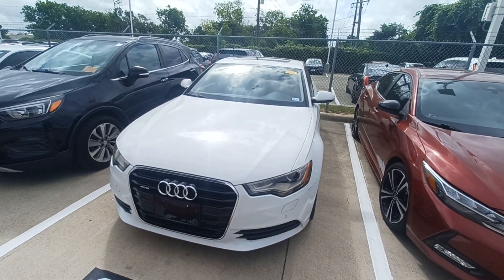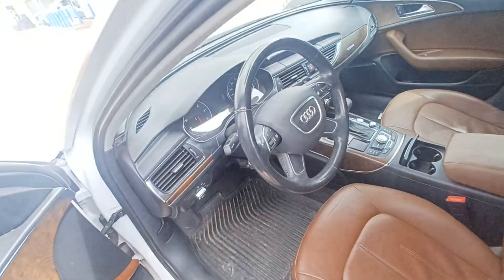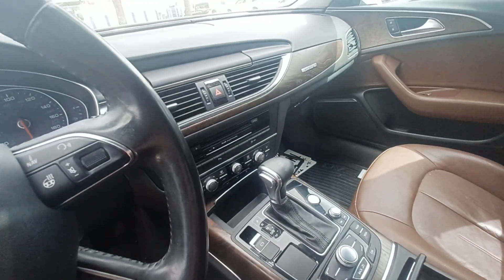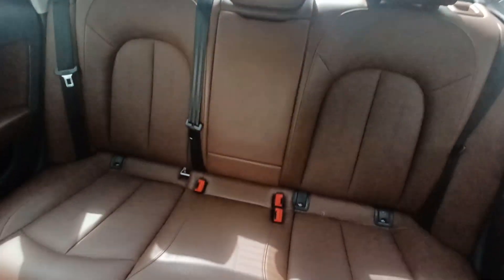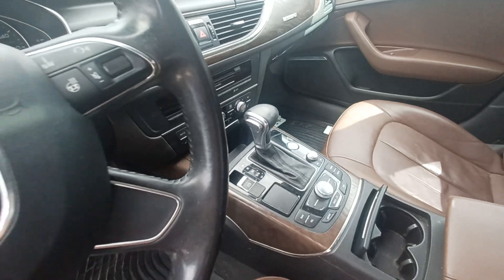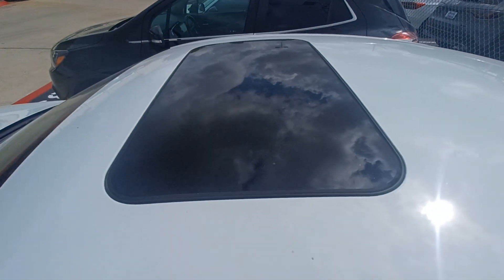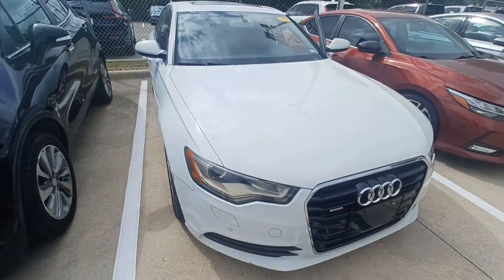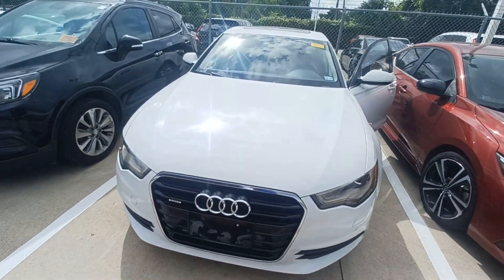2013 Audi A6-Jason Goemer .